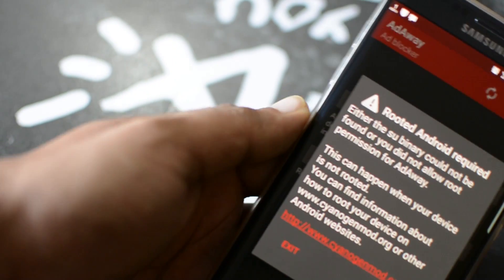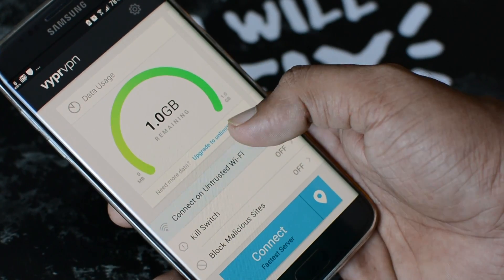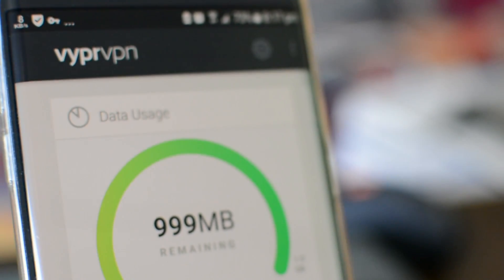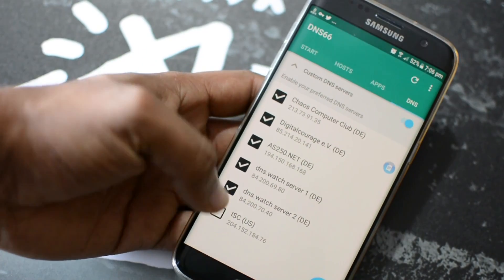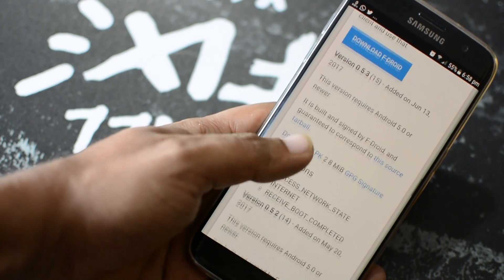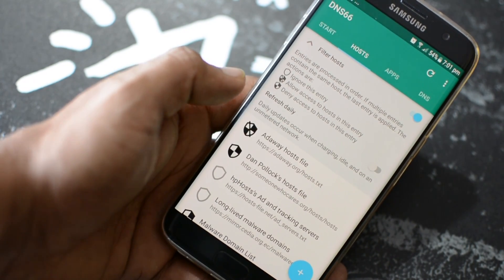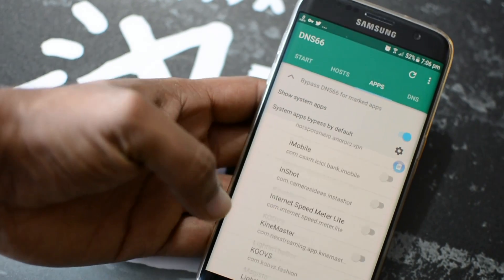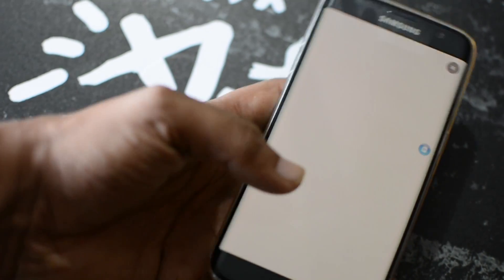Block Ads in All Android Apps, Games and Browser Without Root 2020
Learn how to block ads in all of your Android apps without Root while saving battery power. This method is 100% safe, secure and protects your privacy.

It's a constantly updated Android Ad blocker and It can block ads in Games, Browsers like Chrome, Firefox Browser, UC Browser, and apps like Popcorn Times, Showbox HD, Spotify and all other popular and non popular Android apps.
You must have come across with some VPN apps that promise to block ads. But there are some downsides. First, These VPN apps drain a lot of battery power. Second, VPN apps are not free and the third reason is you can't be sure about secure connection and privacy.
So here's a best ad blocker for android that will block android app ads system wide from all of your apps and drains a lot less battery power. It does not require root to block android ads.

So use this best Ad blocker for Android which is recently update in 2020.